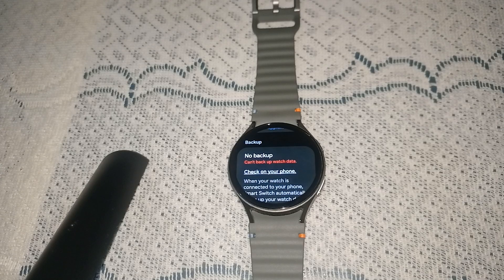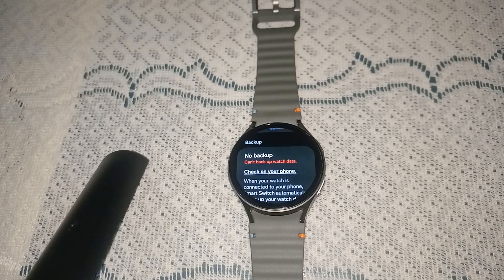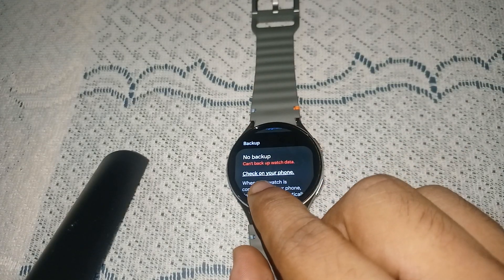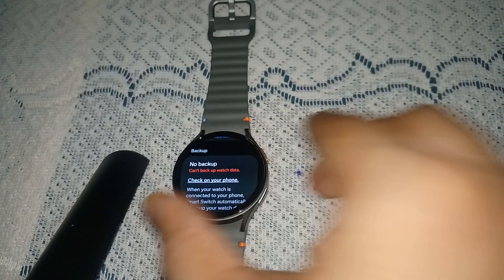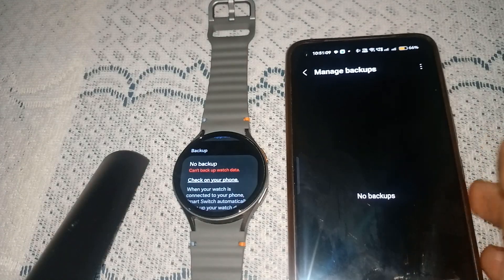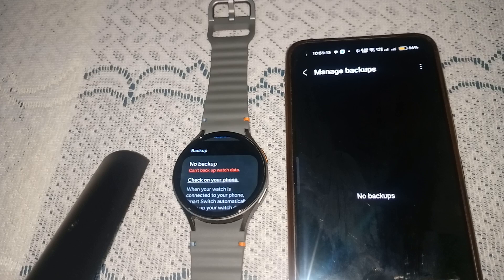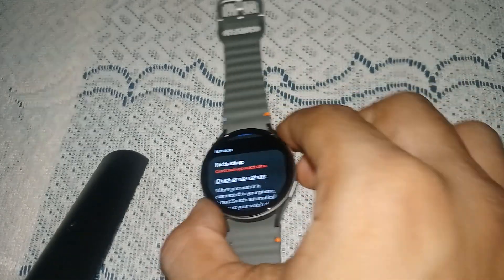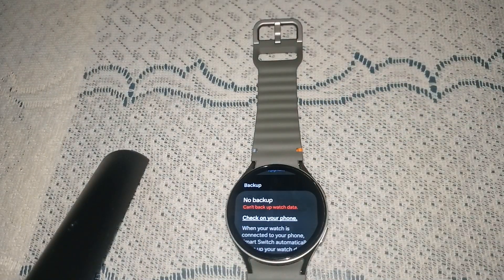How To Backup Samsung Galaxy Watch 7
In this informative video, we will guide you through the process of backing up your Samsung Galaxy Watch 7. You will learn step-by-step instructions on how to securely save your data, ensuring that your important information is protected.